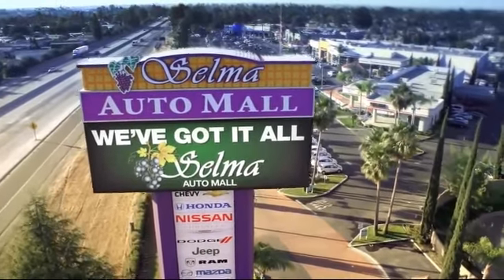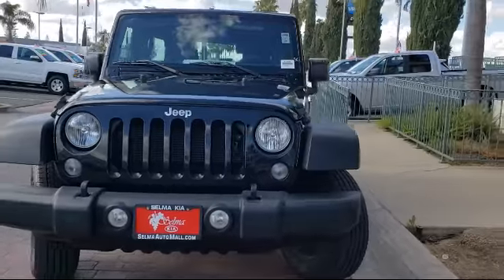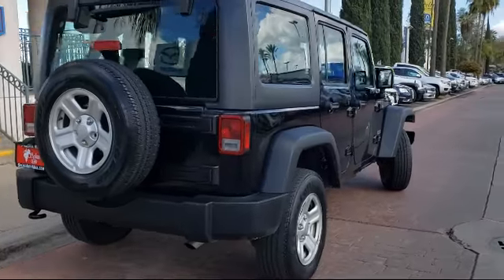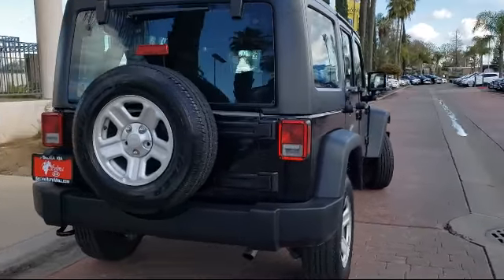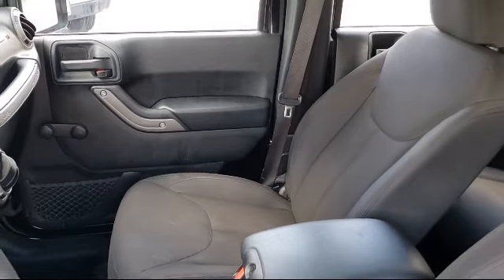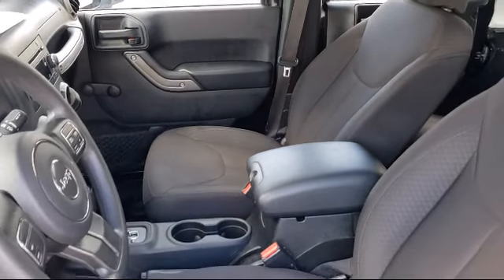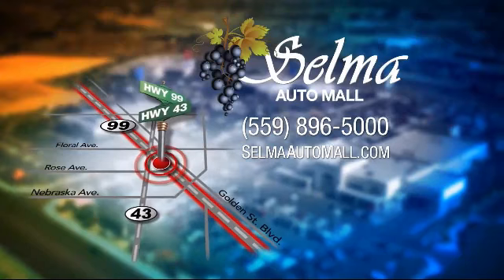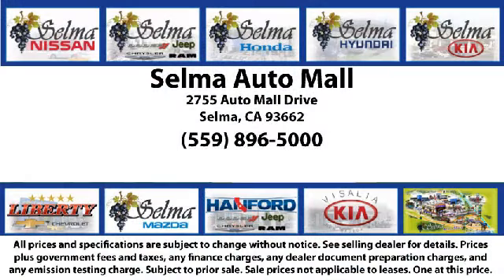2017 Jeep WRANGLER Sport Utility Fresno Clovis Visalia Hanford Tulare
2017 Jeep WRANGLER Sport Utility Stock Number: K2998 Vin:1C4BJWDG8HL585078.

Selma Kia
2755 Auto Mall Drive